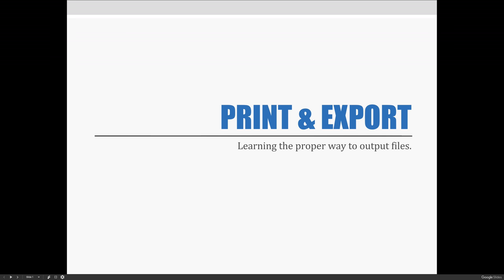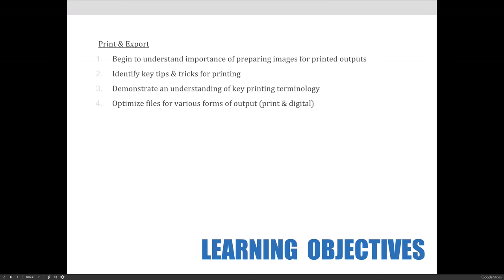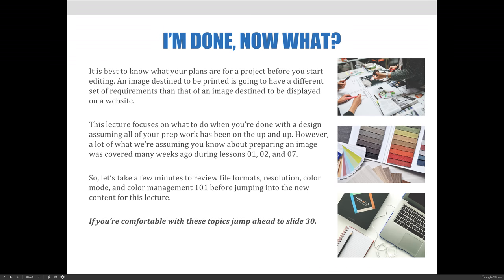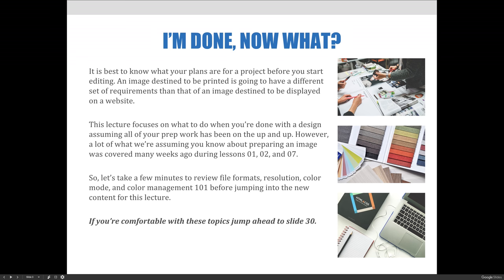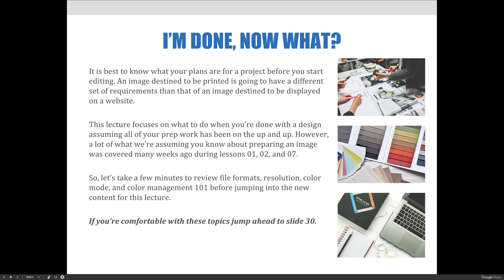ART 1280 – Module 06 / Printing & Exporting (VIDEO 01)